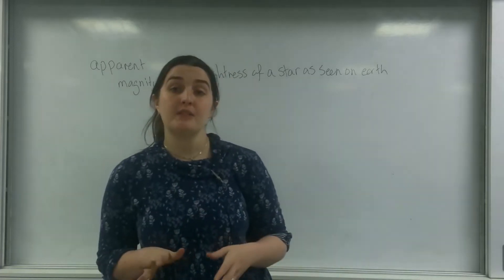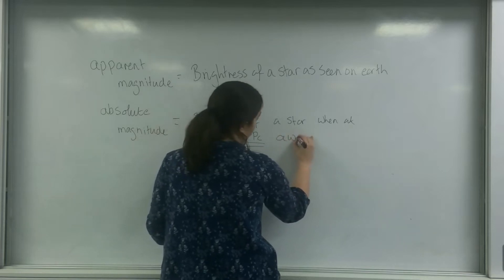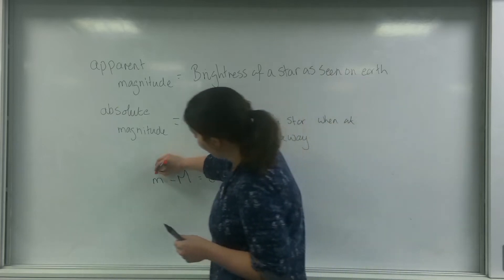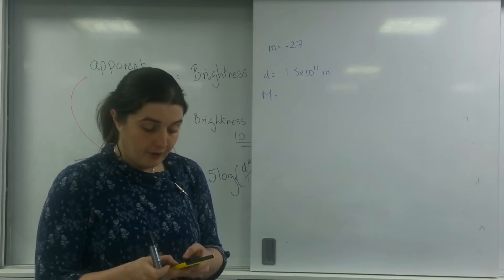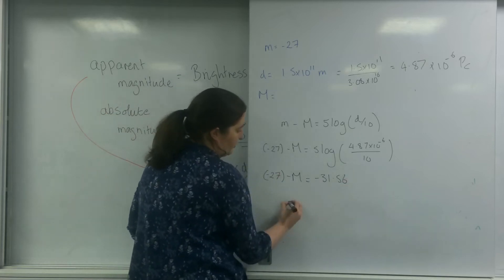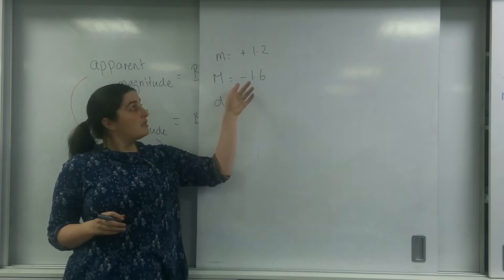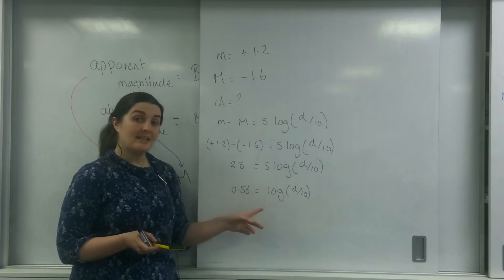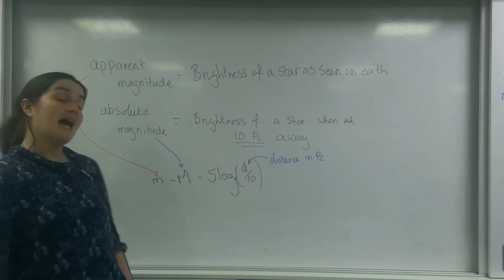Absolute magnitude AQA Alevel Physics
Definition and examples of absolute magnitude